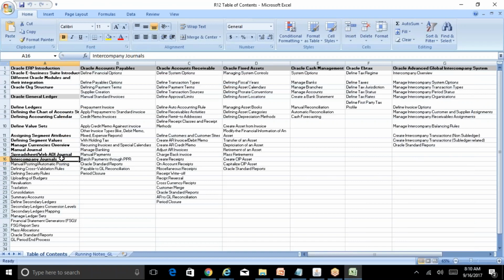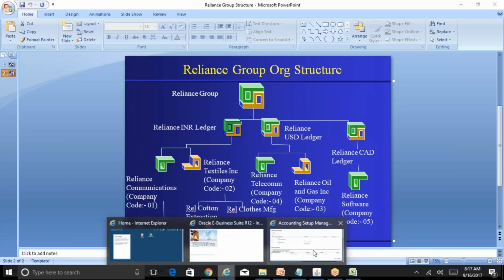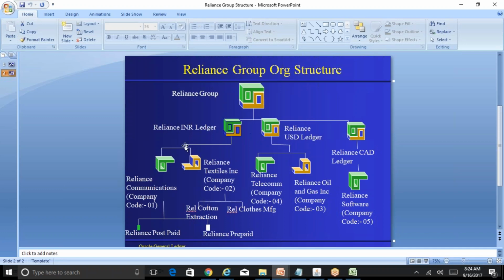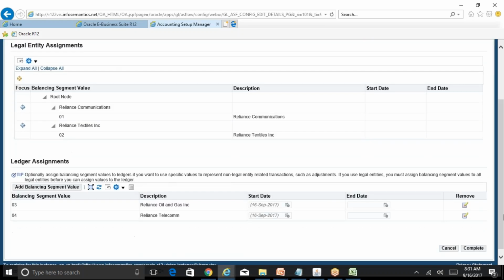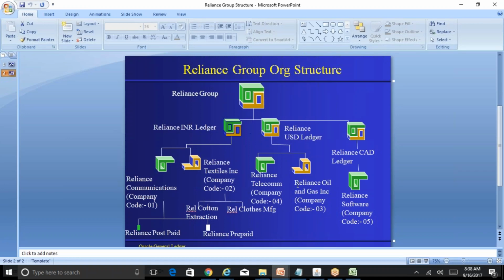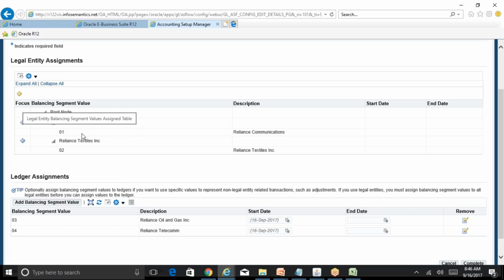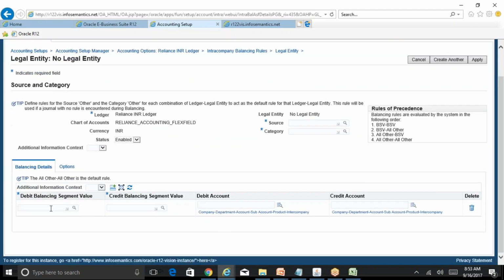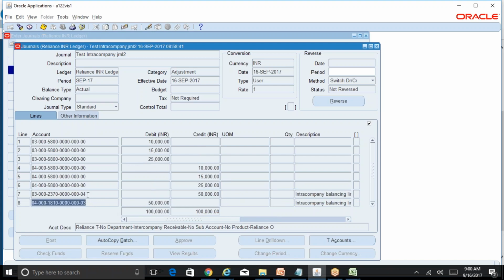EBS Training Videos-Part 10 -GL-Detailed explanation about setups required for Intracompany Journals